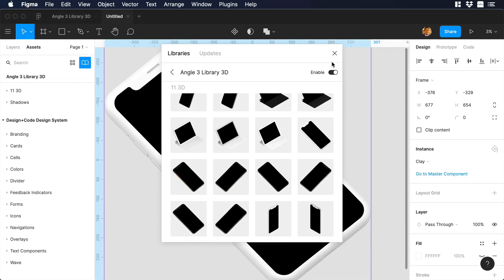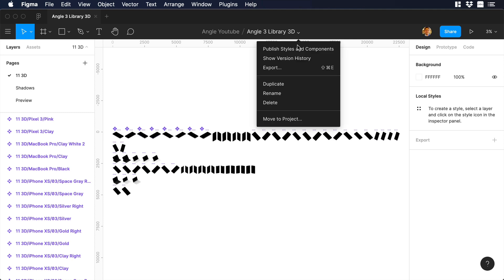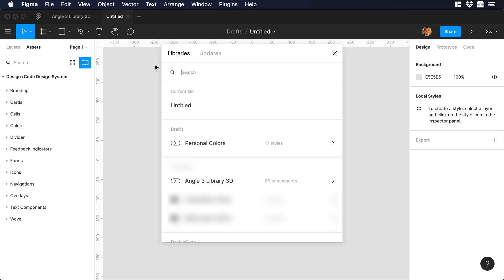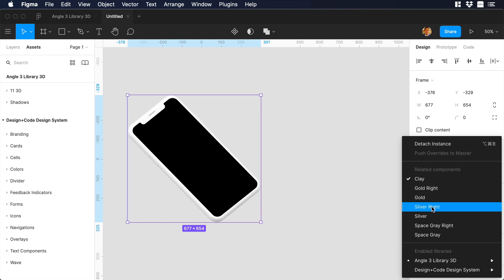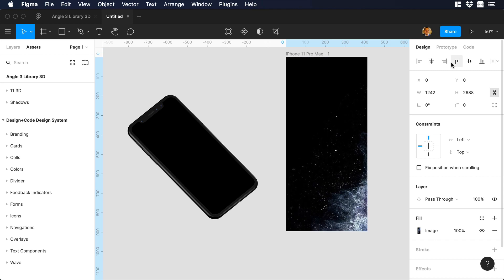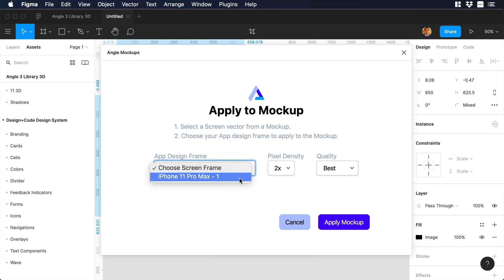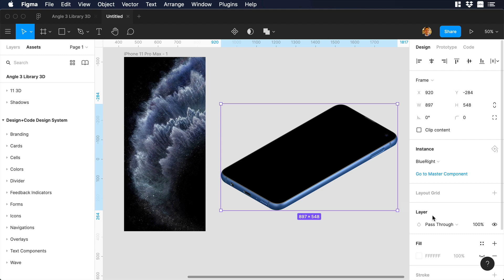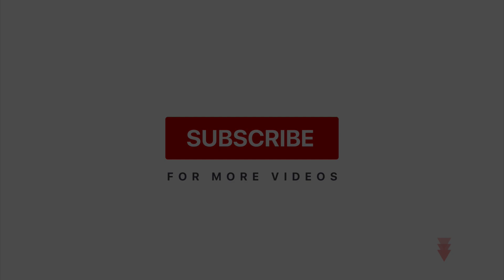Working with the Angle Library in Figma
In this video we will show you how to add an Angle Library to Figma and work with it.